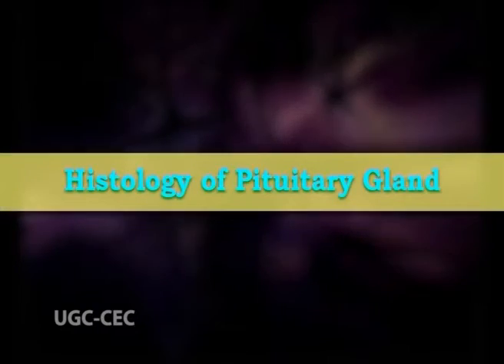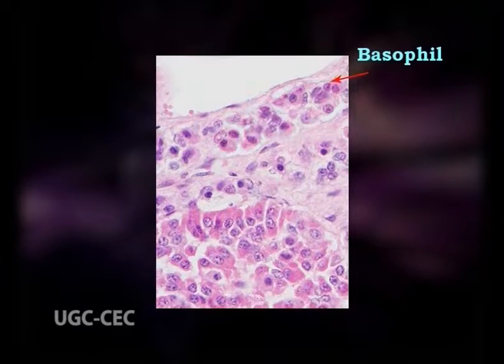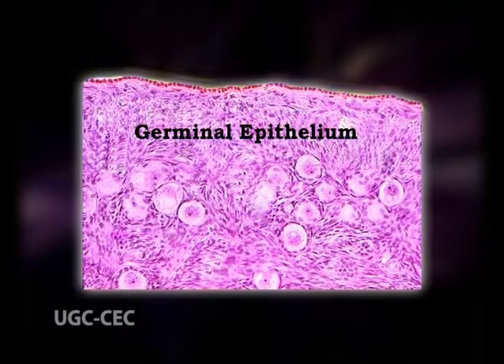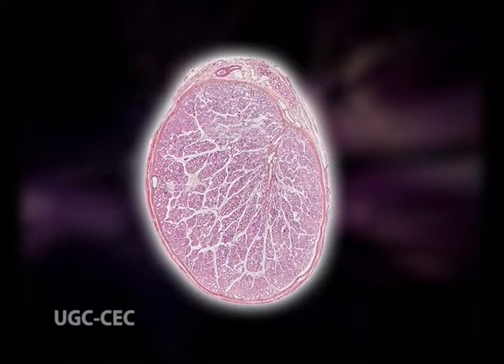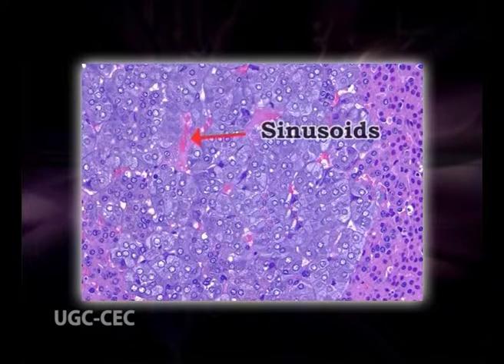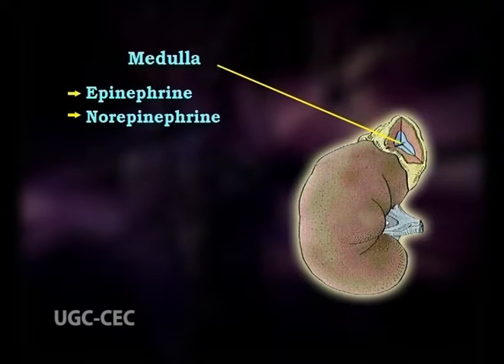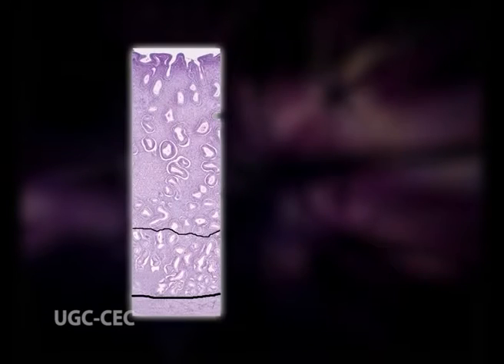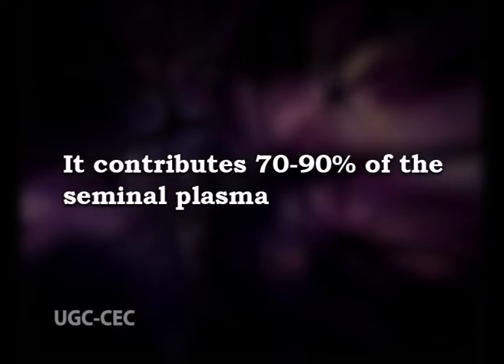Histology of pituitary, ovary, tests, adrenal, uterus, seminal vesicles